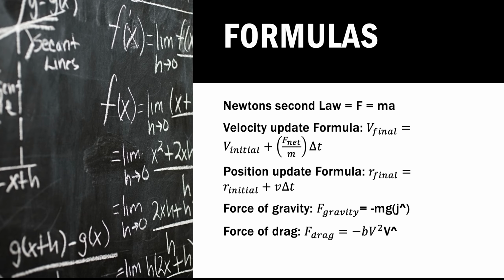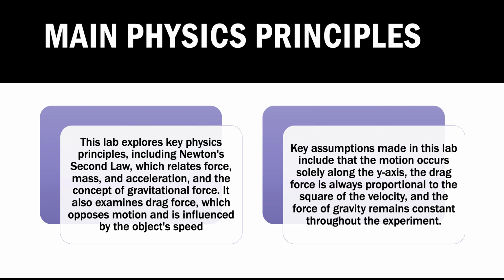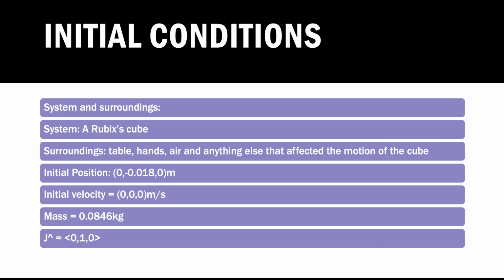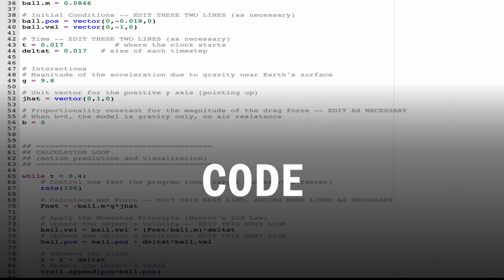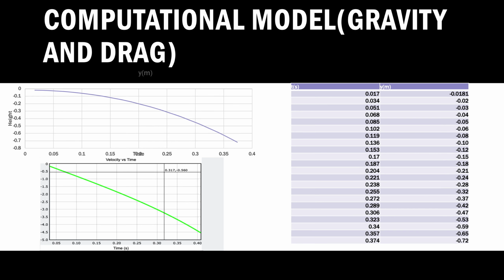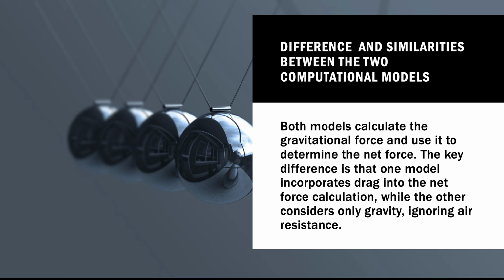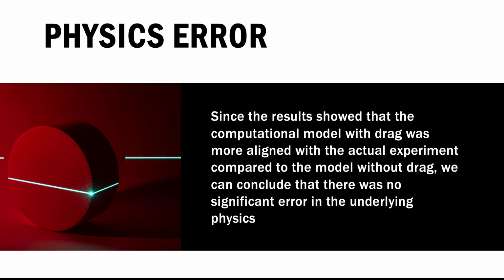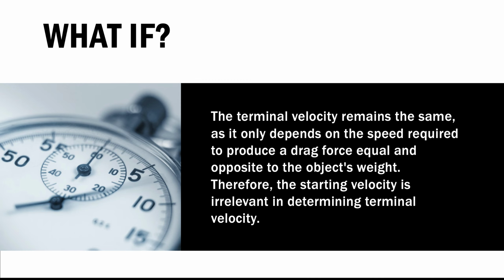Physics 2211 Lab 2